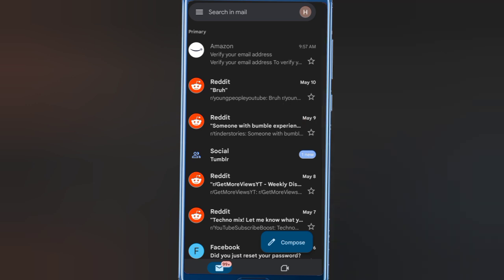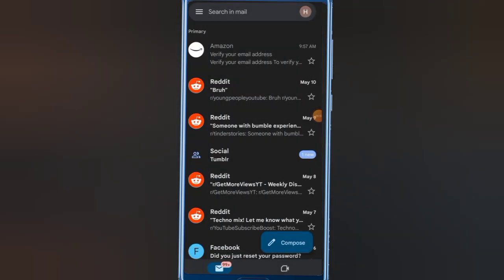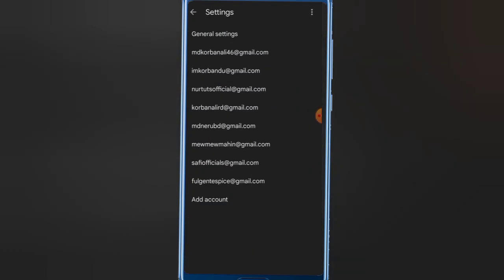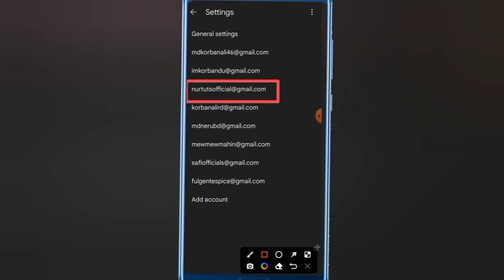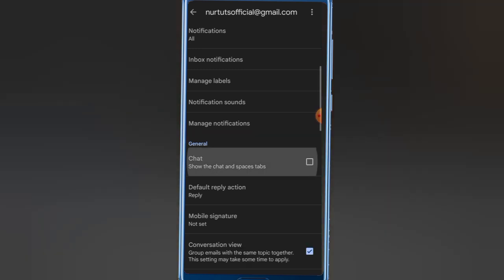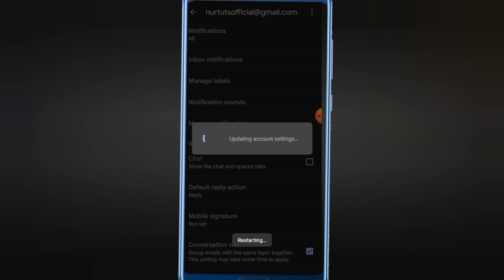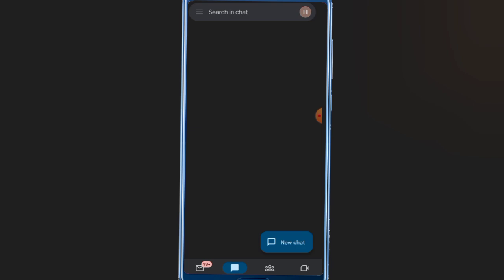How To Enable Google Chat In Gmail App 2023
google chat,how to use google chat,
google,google chat app,
google chat tutorial,
chat,what is google chat,
google chat in gmail,google chat features,google workspace chat,